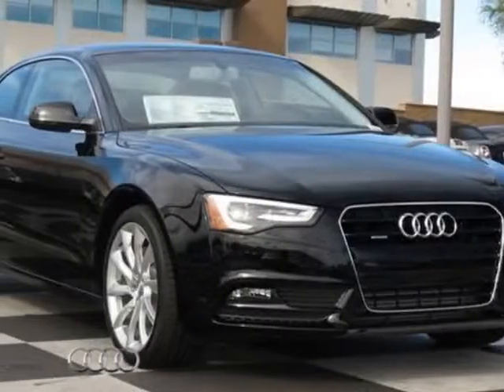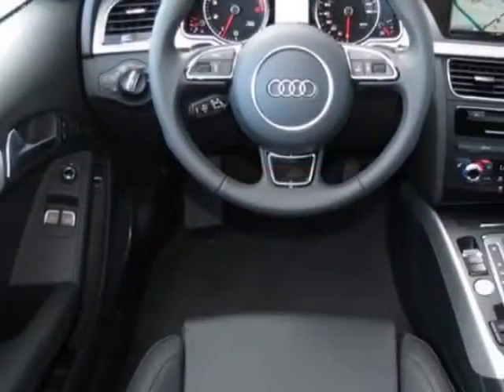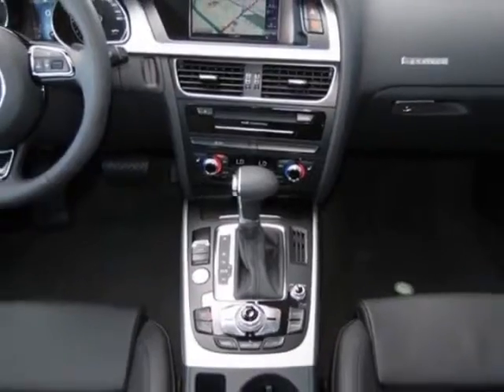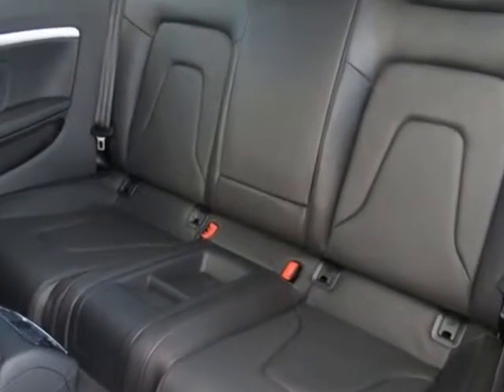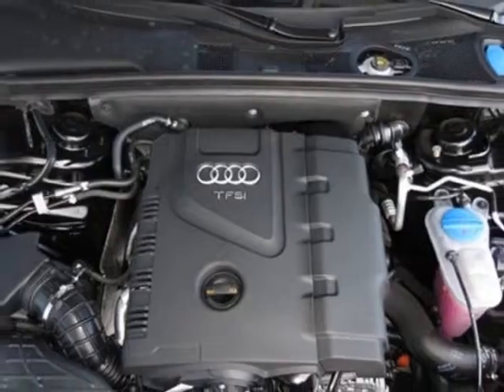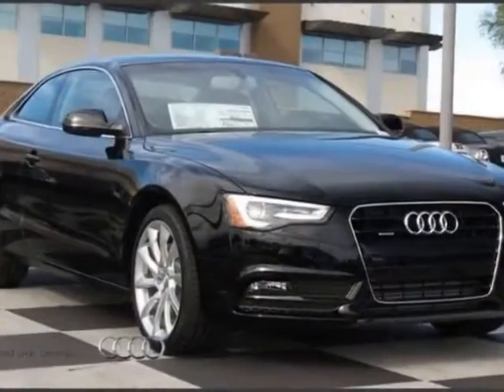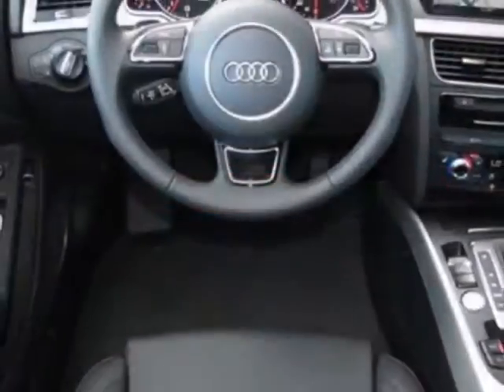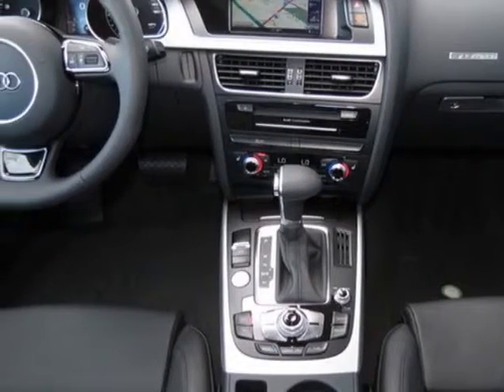2013 Audi A5 2dr Cpe Auto quattro 2.0T Premium Plus Coupe - Phoenix, AZ